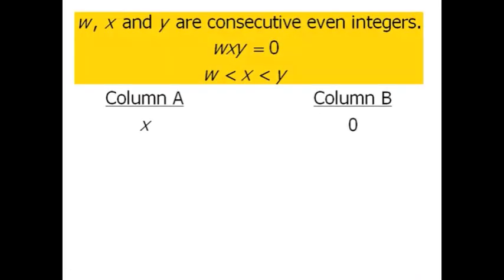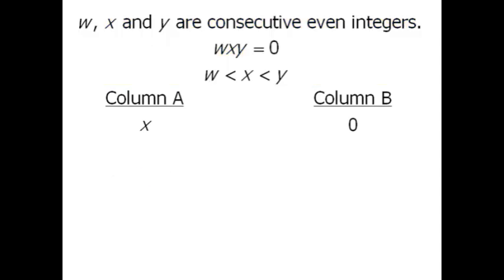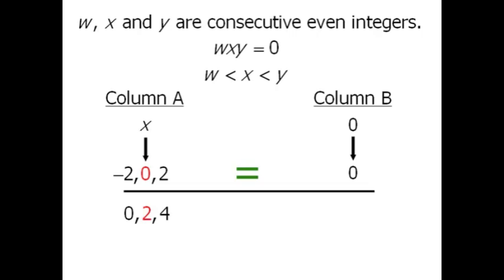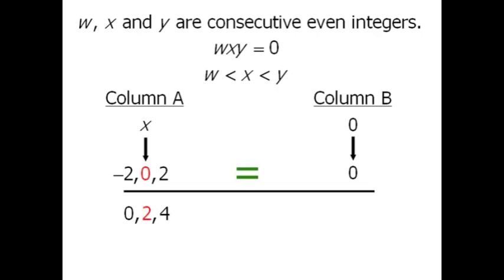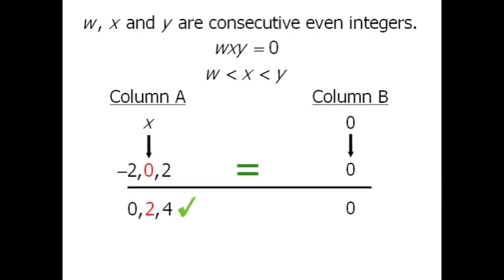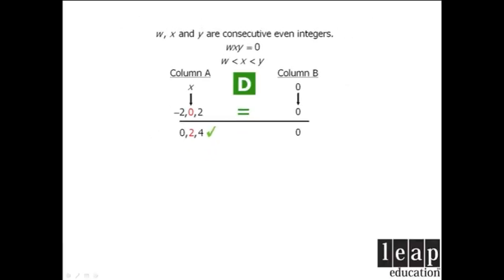GRE Math Practice: Integer Properties - Example 4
Preparing for the GRE math section? Follow along with this integer properties problem for some math practice in less than a minute!